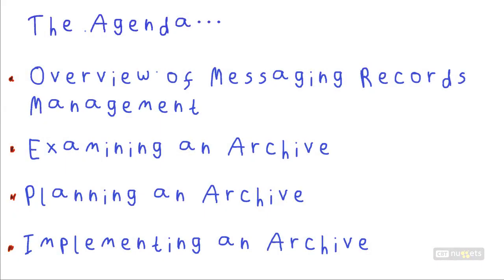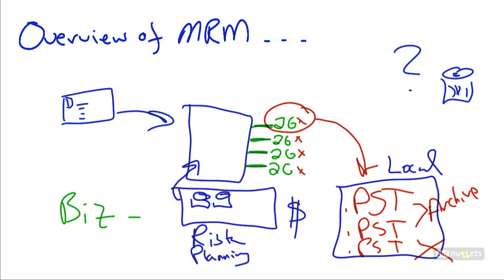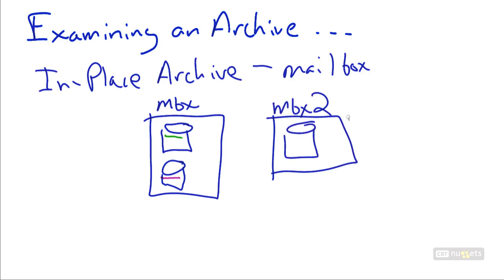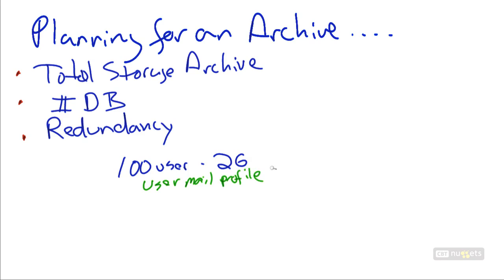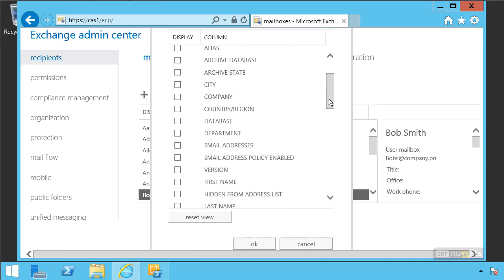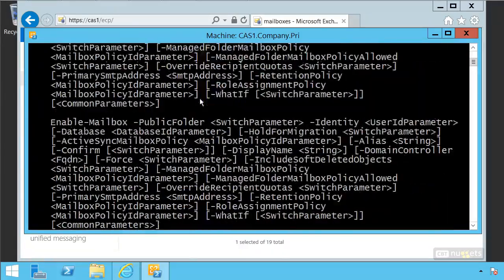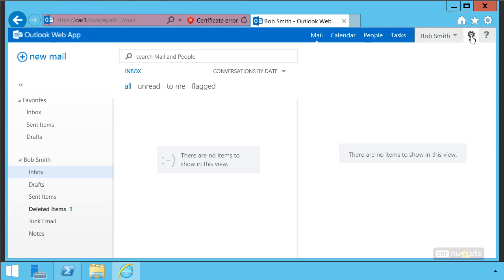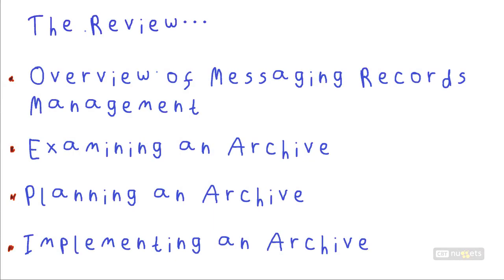11 Cbt Nuggets Microsoft Exchange Server 2013 70 342 Planning An Archive